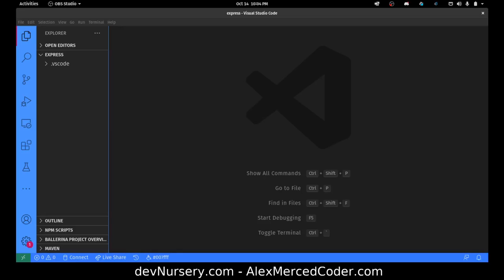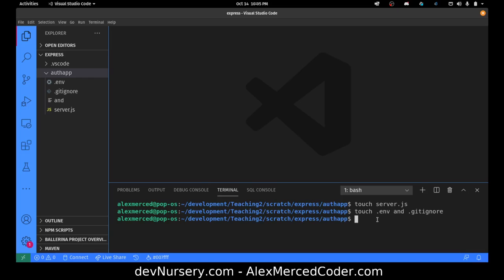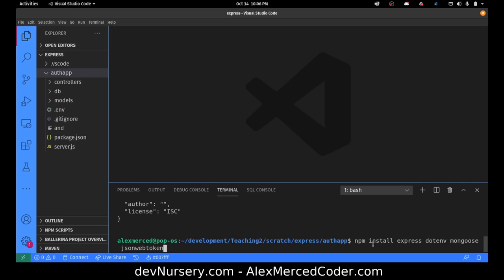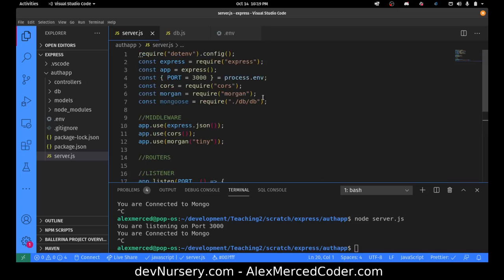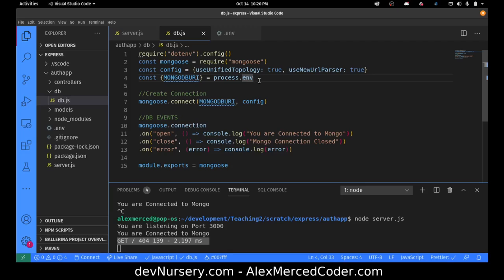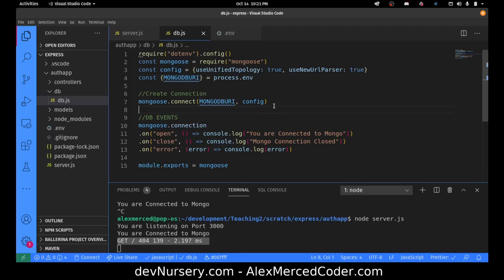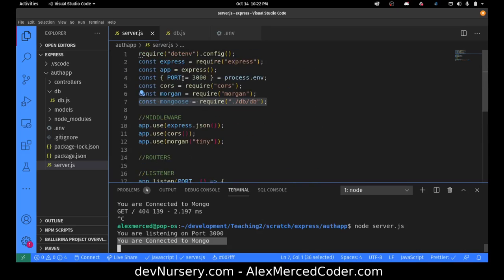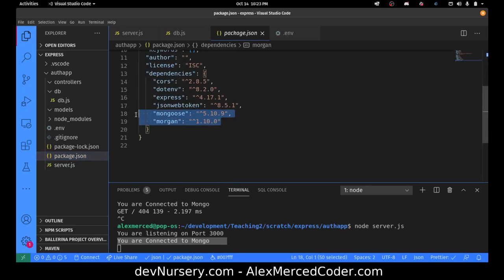AM Coder - JWT Auth in Express from Scratch #1 - Express/Mongo Setup